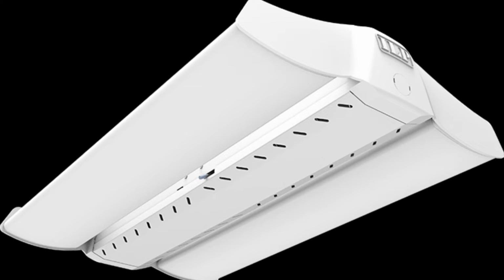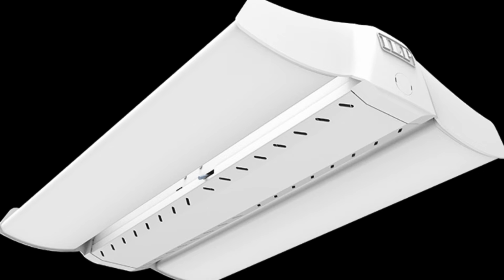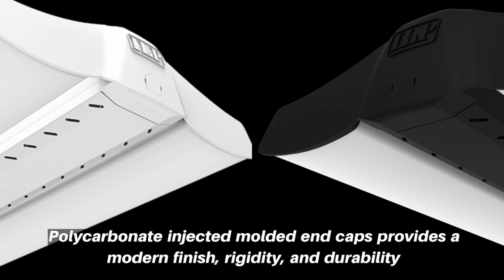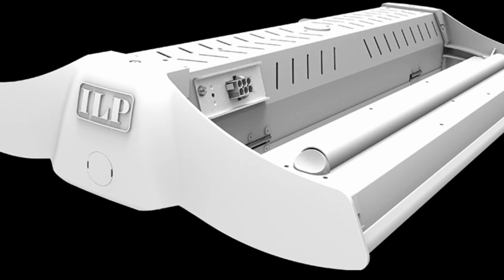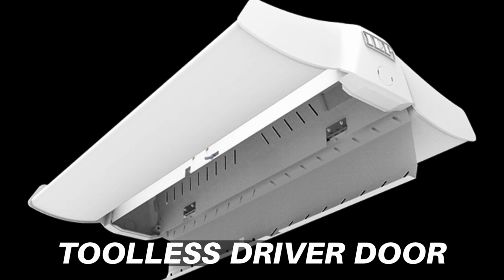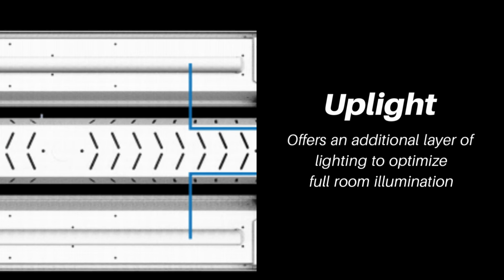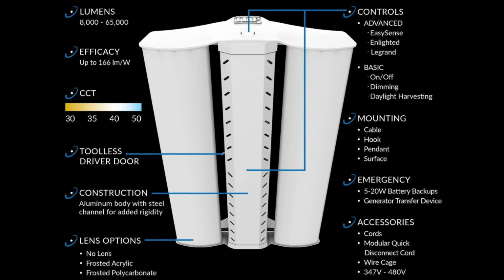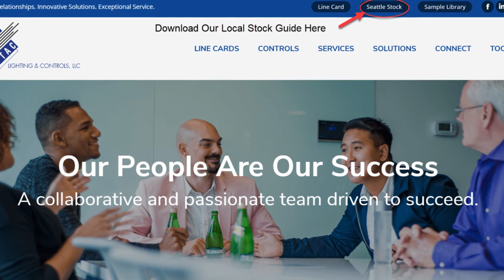ILP ENDEVOUR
The ILP Endeavor is the most versatile American Manufactured High Bay fixture on the market today.  Offering specification design and performance, making it suitable for a variety of applications.  This video highlights the features and benefits of the ILP Endeavor high bay fixture, a great solution for gymnasiums, manufacturing plants, warehouses, and distribution centers.